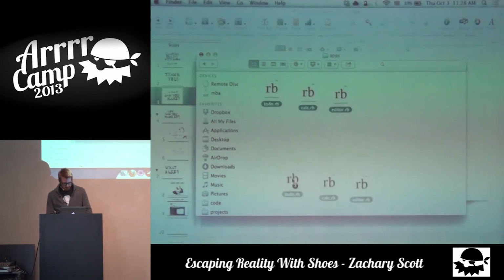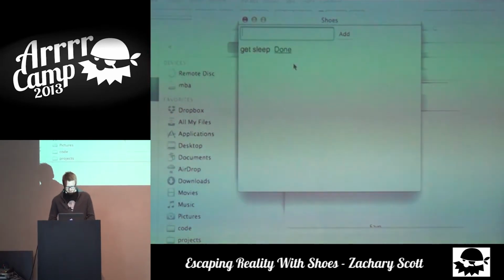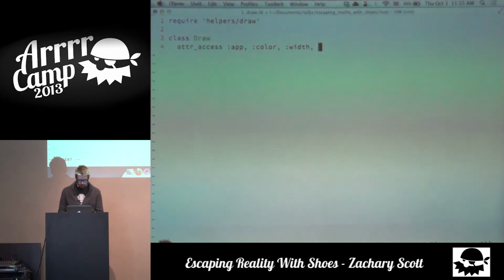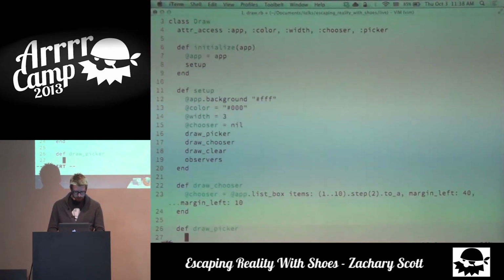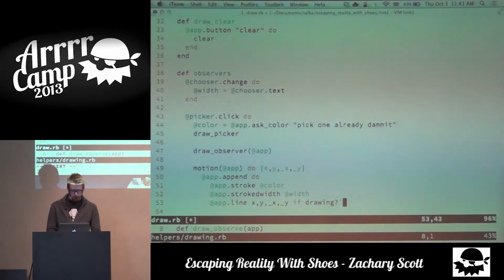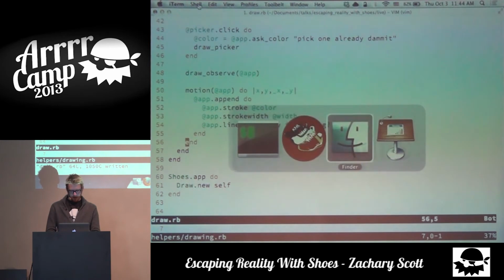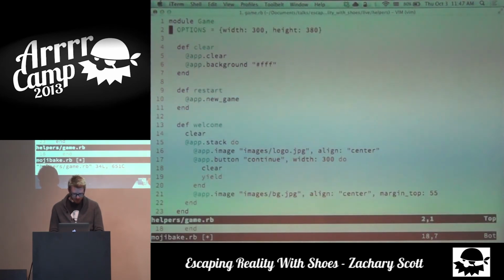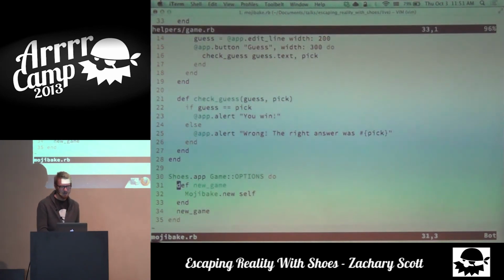ArrrrCamp 2013 - Escaping Reality With Shoes by Zachary Scott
Let's imagine for a moment, you have the day off and all of your friends are out of town.. and it's raining!

What are you going to do with all of that free time?

There are so many options, and one of my personal favorites is hacking on some random idea or experiementing with code.

It's important to step out of your comfort zone, and in this talk we will go one step further into the Magical Land of Shoes.

Let's catch up on the last few years of the project, the future, and all of the amazing things you can build with it. Yours truly will